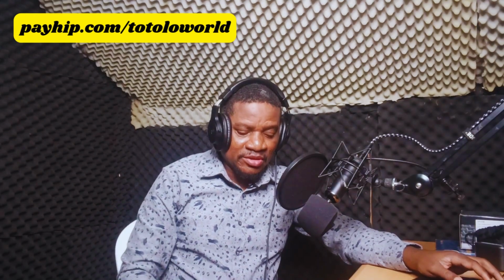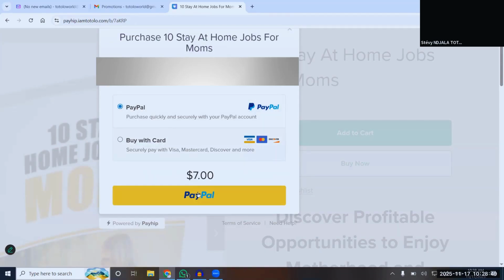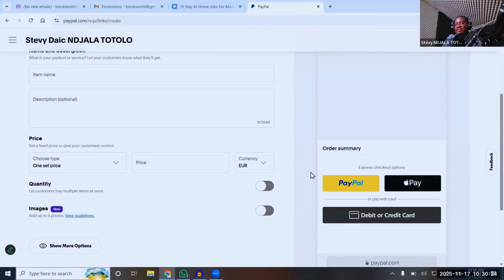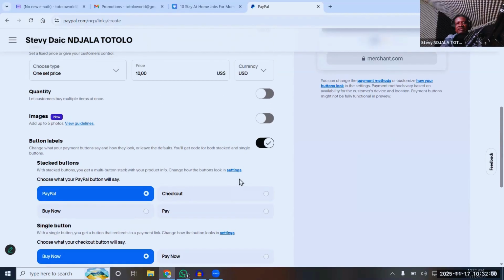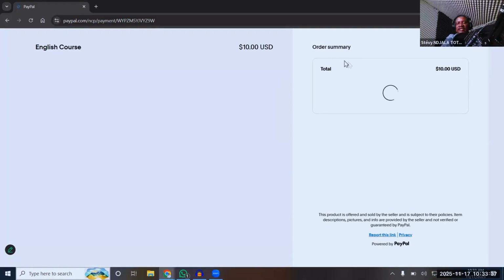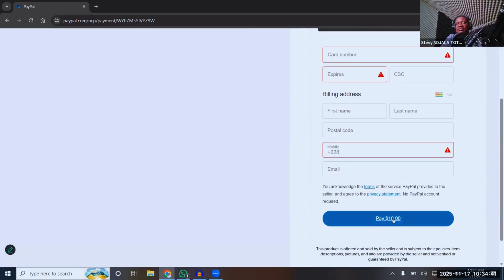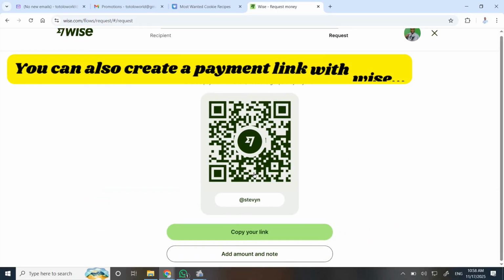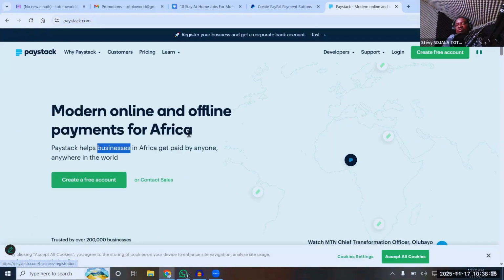Create Card Payment Links with PayPal (Stripe Alternative)